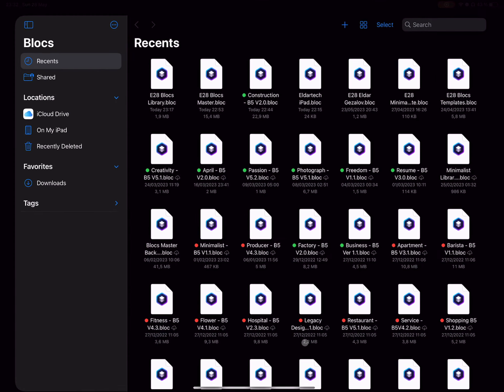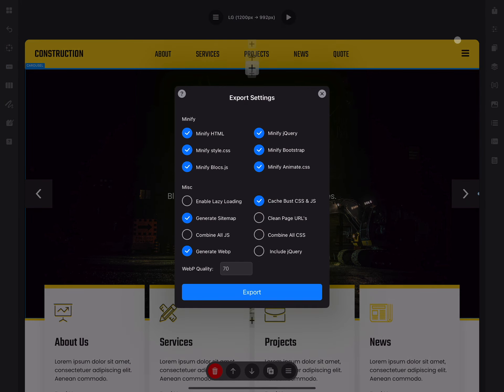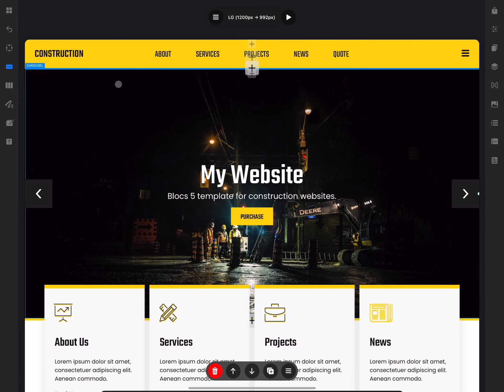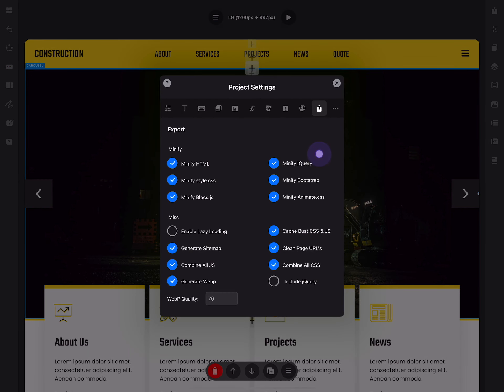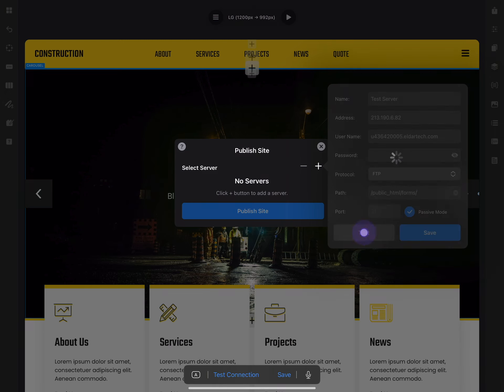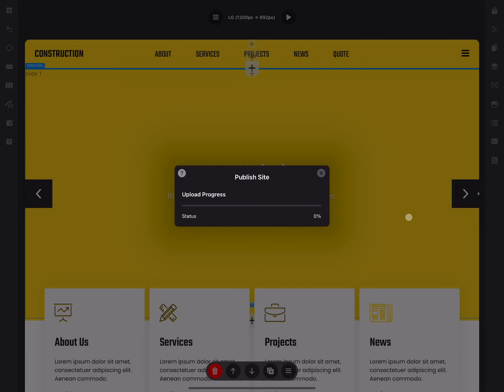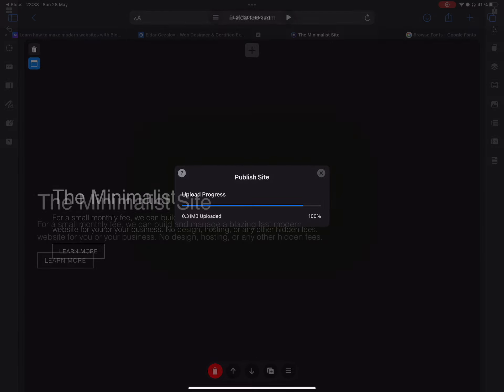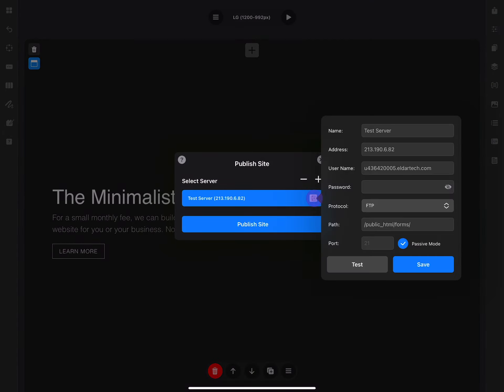Blocs for iPad - Publishing